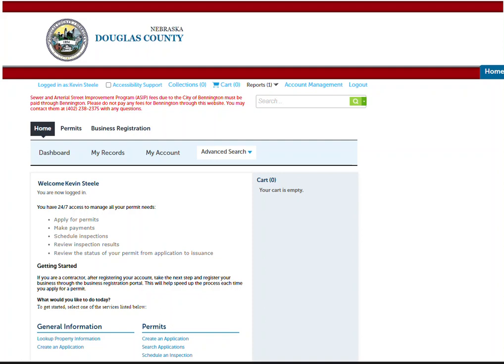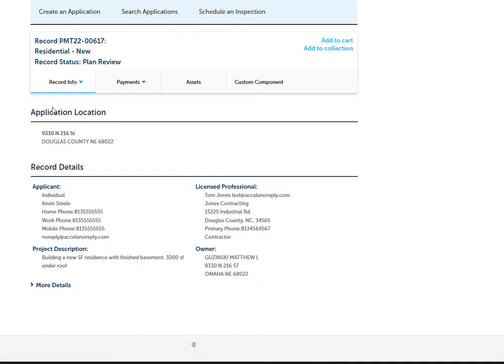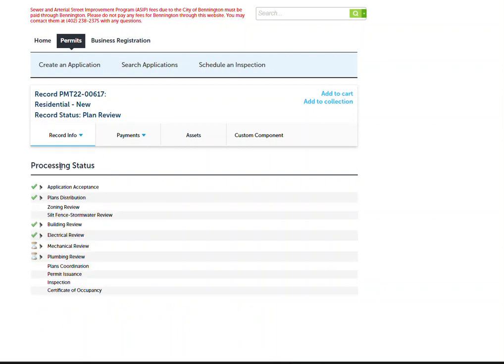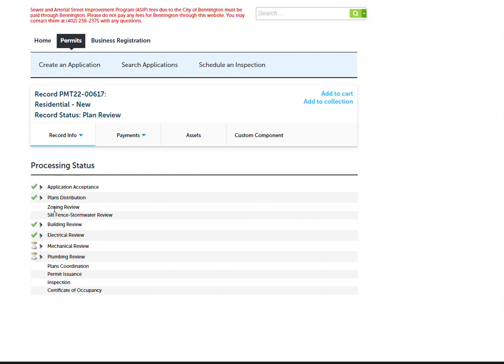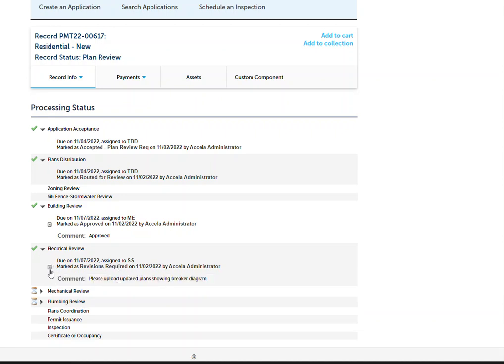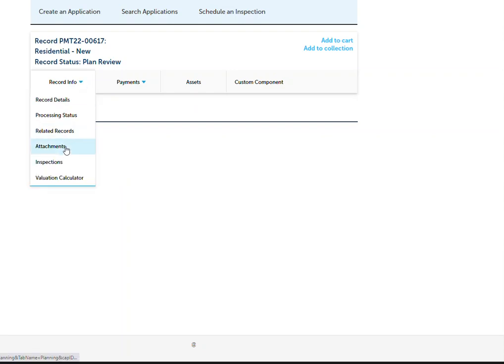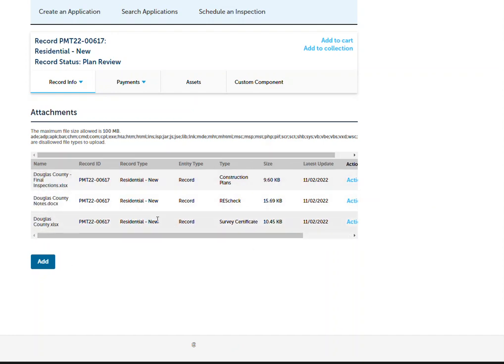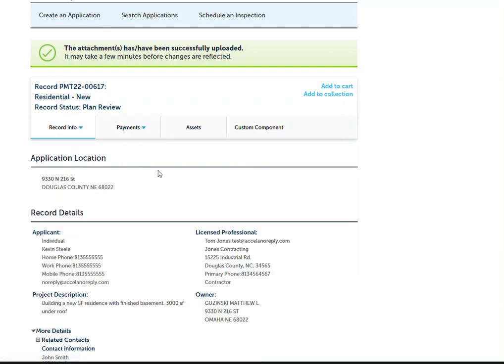Douglas County Nebraska ACA training 6 - Record Details Page